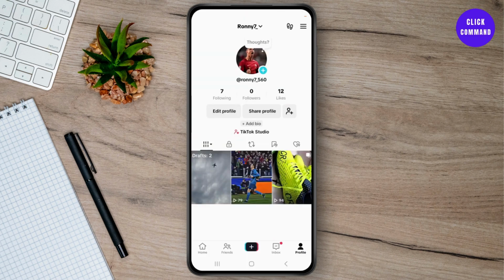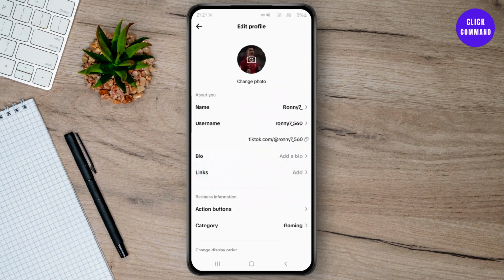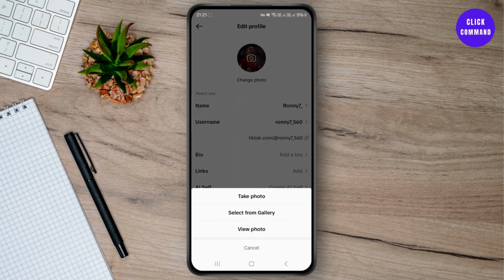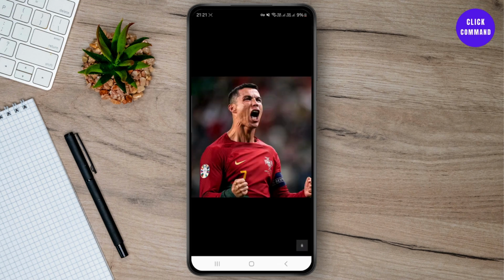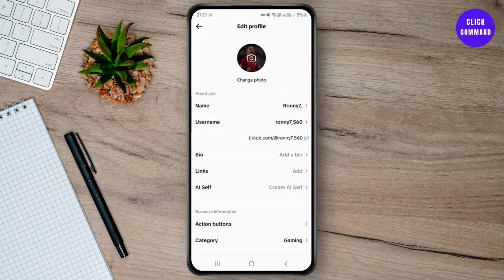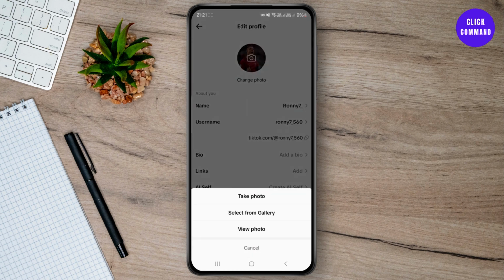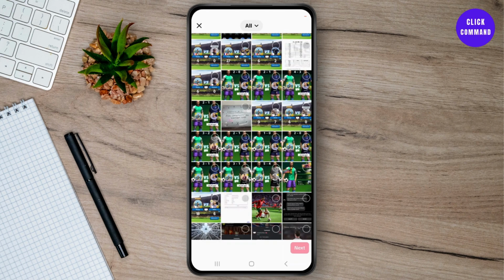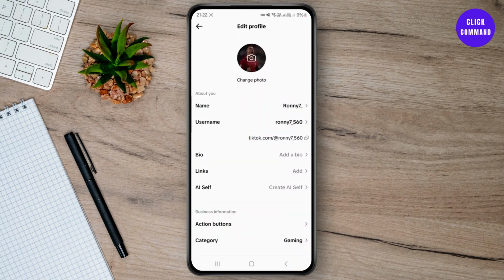How to Delete TikTok Profile Photo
Learn how to delete TikTok profile photo quickly and easily in this step-by-step tutorial. Whether you're trying to remove your profile picture on TikTok or go back to the default avatar, this video will walk you through the process.

In this video, you'll discover how to remove your TikTok profile picture using the latest app interface. You'll also learn how to remove a profile picture on TikTok using an iPhone and how to appear with no profile picture on TikTok.

Timestamps:
0:00 Introduction
0:22 Step 1: Opening TikTok and Navigating to Profile
0:50 Step 2: Removing or Changing Your Profile Photo